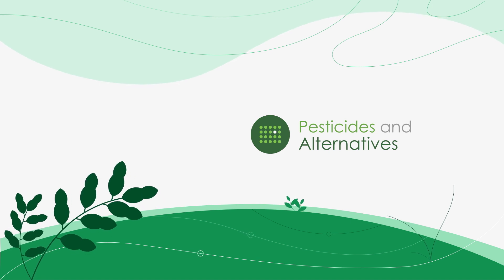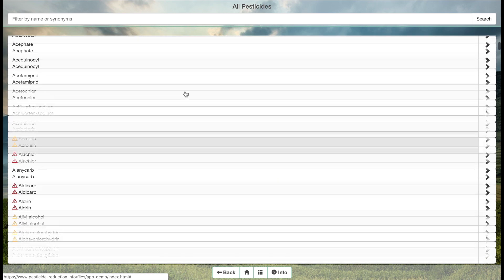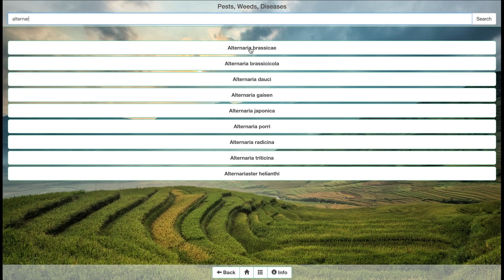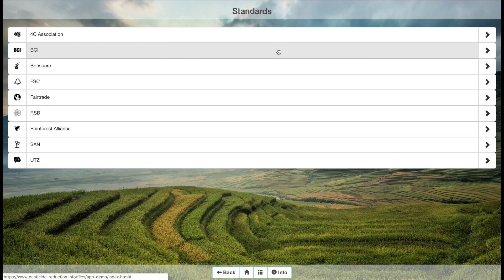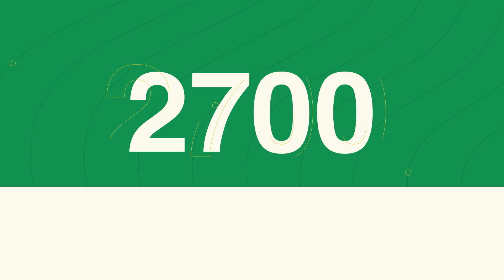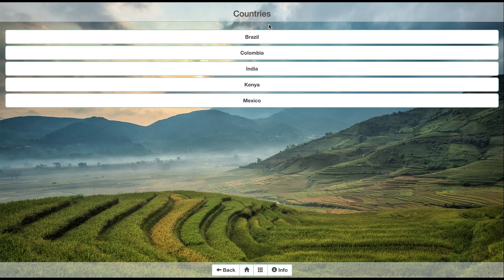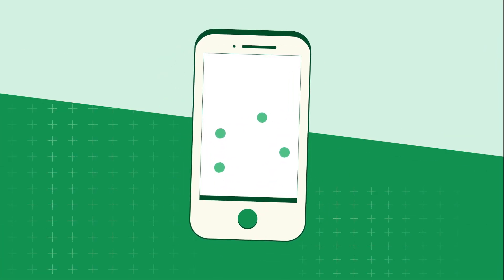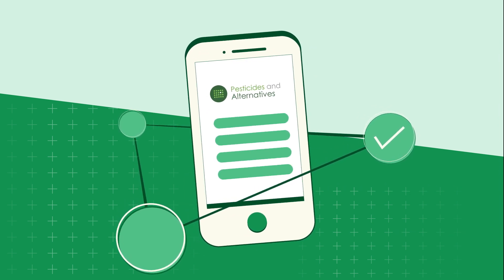Pesticides & Alternatives app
A new app designed to help producers choose the less toxic option for fighting a pest in their crops.